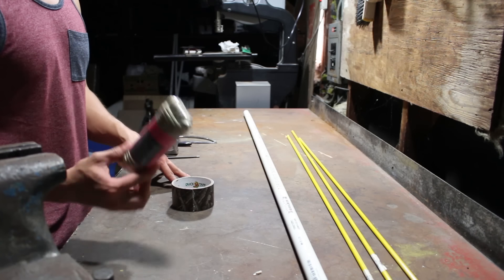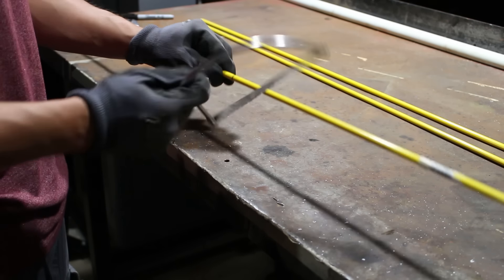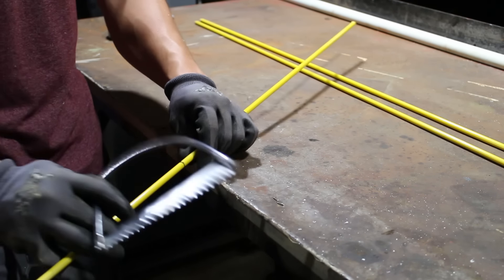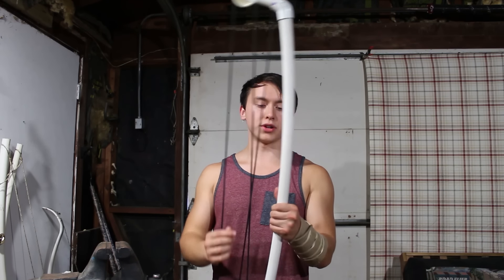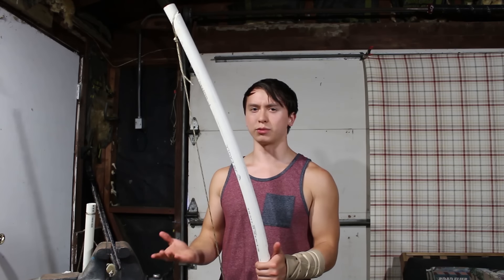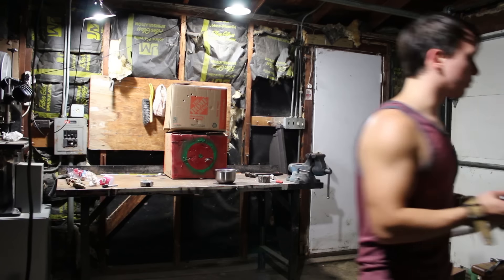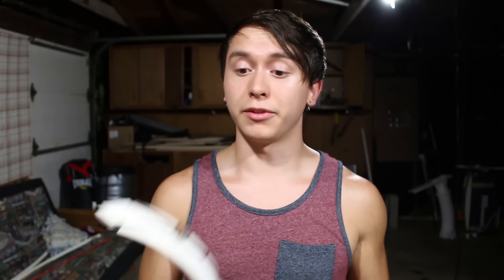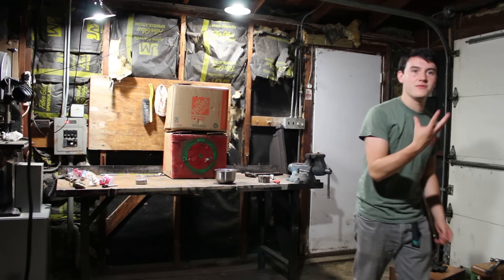Easy, Cheap, POWERFUL Bow (NO Power Tools or Heat Needed)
In this video I show you step-by-step how to make a super powerful bow without the use of power tools or heat. Huge shout-out to the Backyard Bowyer for inspiring the big brother version.